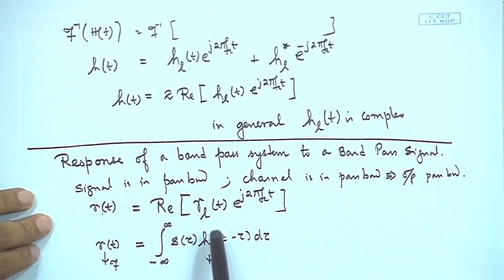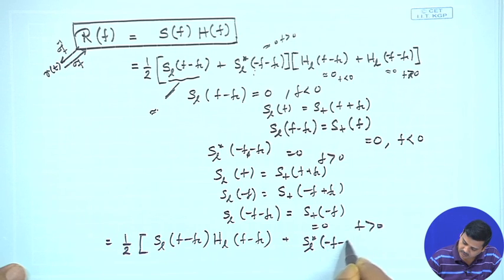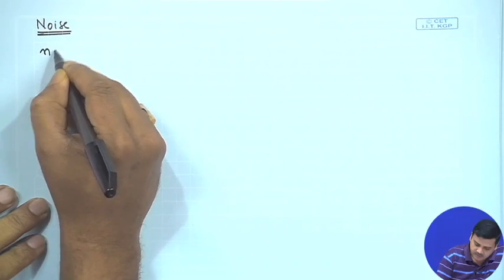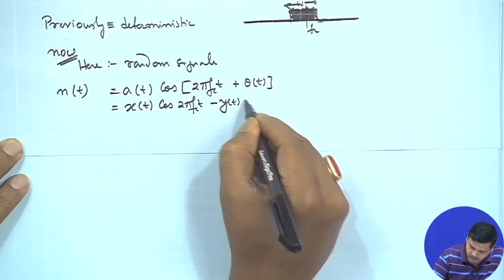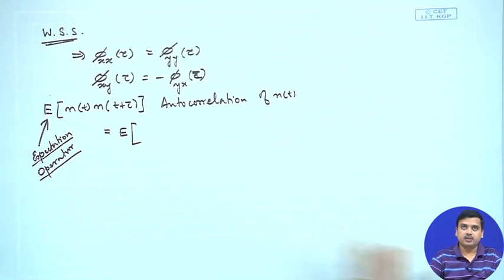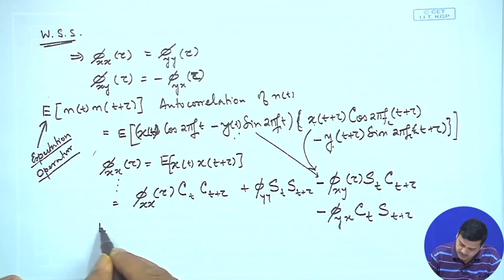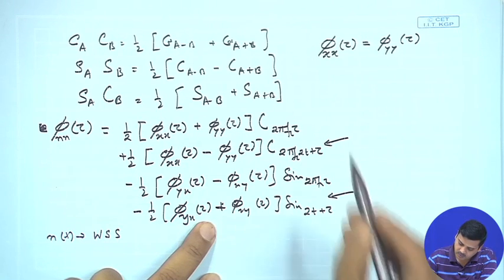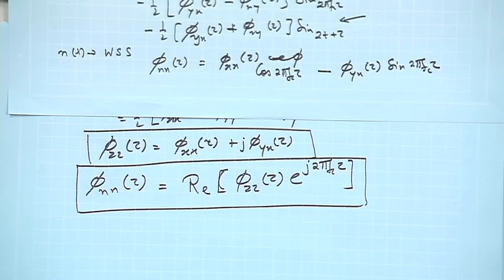Lecture 21 : Characterization of Signals and Systems (Contd.)